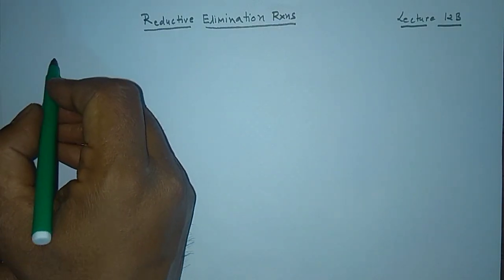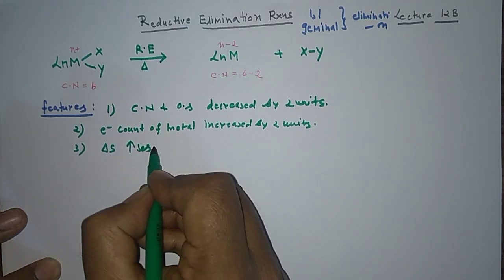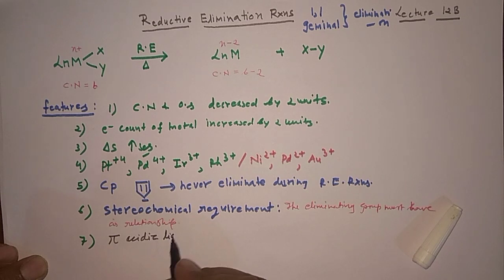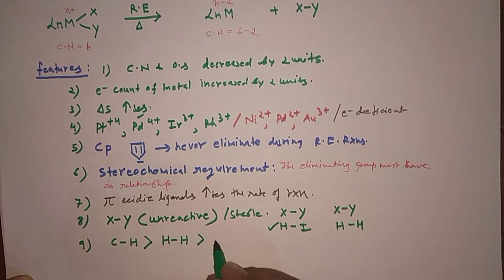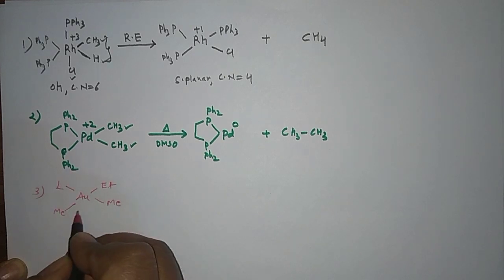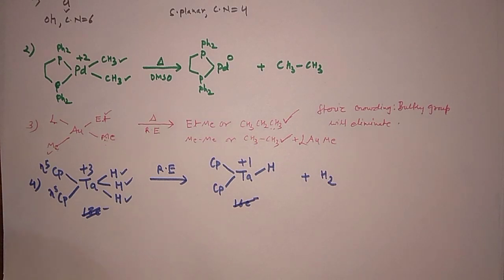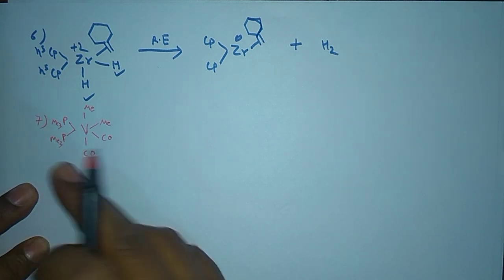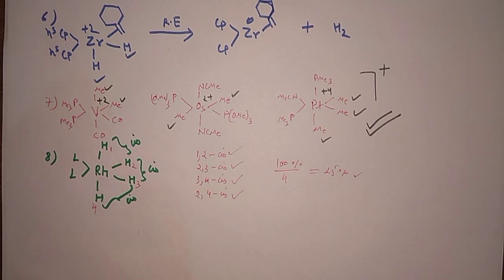PART 12(B): REDUCTIVE ELIMINATION IN ORGANOMETALLIC COMPOUNDS FOR CSIR NET/GATE/IIT JAM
At time 38.22, in problem 8 there is more cis combination 1,3, thus 5 cis combination should give 20% probability of H elimination.
Reductive elimination is the microscopic reverse of oxidative addition. It is literally oxidative addition run in reverse oxidative addition backwards. During reductive elimination, the electrons in the M–X bond head toward ligand Y, and the electrons in M–Y head to the metal. The eliminating ligands are always X-type! On the whole, the oxidation state of the metal decreases by two units, two new open coordination sites become available, and an X–Y bond forms. What does the change in oxidation state suggest about changes in electron density at the metal? As suggested by the name “reductive,” the metal gains electrons. The ligands lose electrons as the new X–Y bond cannot possibly be polarized to both X and Y, as the original M–X and M–Y bonds were. As with oxidative addition, several mechanisms are possible with reductive elimination. The prominent mechanism is a concerted pathway, meaning that it is a nonpolar, three-centered transition state with retention of stereochemistry. In addition, an SN2 mechanism, which proceeds with inversion of stereochemistry, or a radical mechanism, which proceeds with obliteration of stereochemistry, are other possible pathways for reductive elimination.Reductive elimination is sensitive to a variety of factors including: 1) metal identity and electron density; 2) sterics 3) participating ligands 4) coordination number 5) geometry and 6) photolysis/oxidation. Additionally, because reductive elimination and oxidative addition are reverse reactions, any sterics or electronics that enhance the rate of reductive elimination must thermodynamically hinder the rate of oxidative addition.
Metal identity and electron density:
First-row metal complexes tend to undergo reductive elimination faster than second-row metal complexes, which tend to be faster than third-row metal complexes. This is due to bond strength, with metal-ligand bonds in first-row complexes being weaker than metal-ligand bonds in third-row complexes. Additionally, electron-poor metal centers undergo reductive elimination faster than electron-rich metal centers since the resulting metal would gain electron density upon reductive elimination.
Sterics: Reductive elimination generally occurs more rapidly from a more sterically hindered metal center because the steric encumbrance is alleviated upon reductive elimination. Additionally, wide ligand bite angles generally accelerate reductive elimination because the sterics force the eliminating groups closer together, which allows for more orbital overlap.

Participating ligands: Kinetics for reductive elimination are hard to predict, but reactions that involve hydrides are particularly fast due to effects of orbital overlap in the transition state.
Coordination number: Reductive elimination occurs more rapidly for complexes of three- or five-coordinate metal centers than for four- or six-coordinate metal centers. For even coordination number complexes, reductive elimination leads to an intermediate with a strongly metal-ligand antibonding orbital. When reductive elimination occurs from odd coordination number complexes, the resulting intermediate occupies a nonbonding molecular orbital.
Geometry: Reductive elimination generally occurs faster for complexes whose structures resemble the product.